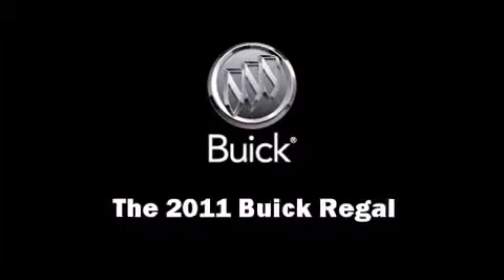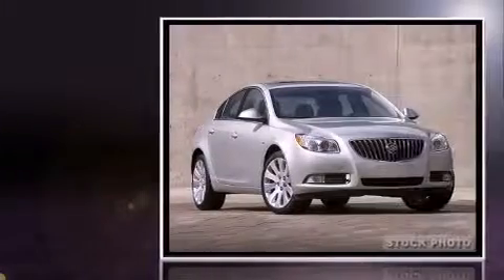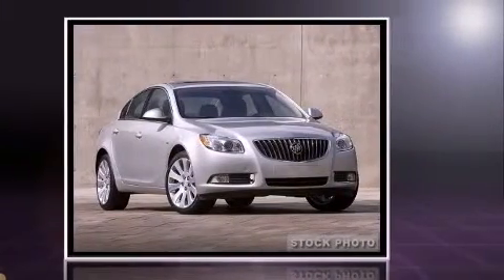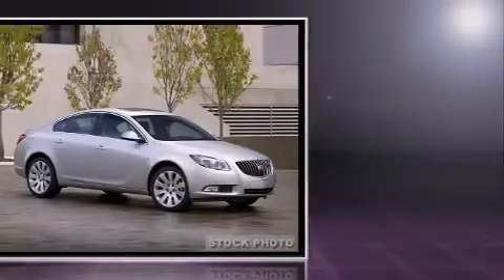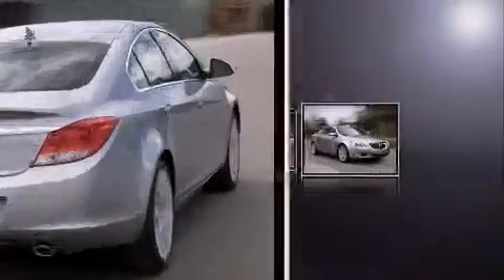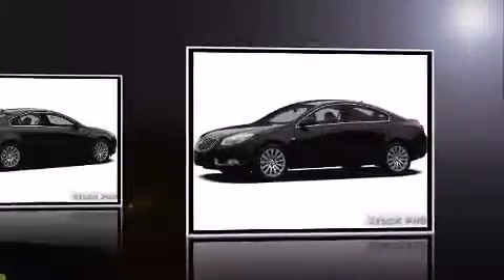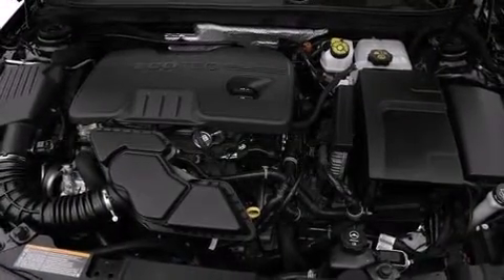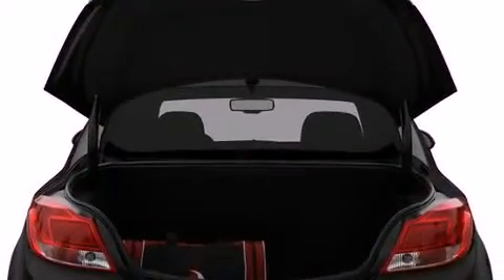2011 Buick Regal CXL in Miami, FL 33130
Brickell Honda
690 Southwest 8th Street

You can expect a lot from the 2011 Buick Regal. This 4 door, 5 passenger sedan provides a satisfying ride for all passengers. It features an automatic transmission, front-wheel drive, and a 2.4 liter 4 cylinder engine. Top features include remote keyless entry, an automatic dimming rear-view mirror, heated seats, front fog lights, telescoping steering wheel, power door mirrors and heated door mirrors, power windows, and power seats. Features such as automatic climate control and leather upholstery prove that economical transportation does not need to be sparsely equipped. Passenger security is always assured thanks to various safety features, such as: head curtain airbags, front SIDE impact airbags, traction control, brake assist, a security system, onStar, and 4 wheel disc brakes with ABS. This car was designed with safety in mind, allowing you to drive with even greater assurance. We know that you have high expectations, and we enjoy the challenge of meeting and exceeding them! Please don't hesitate to give us a call.